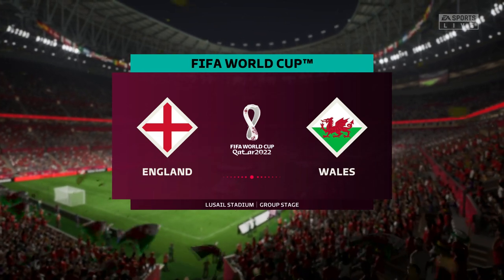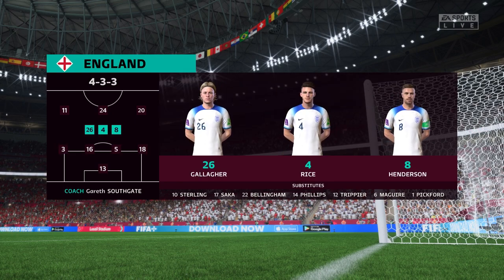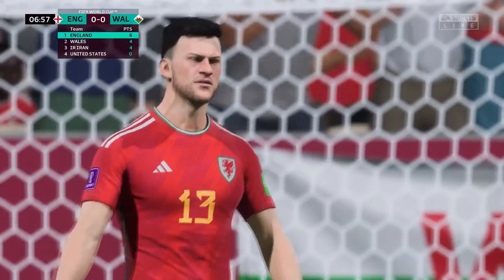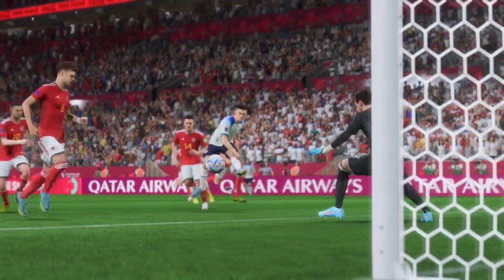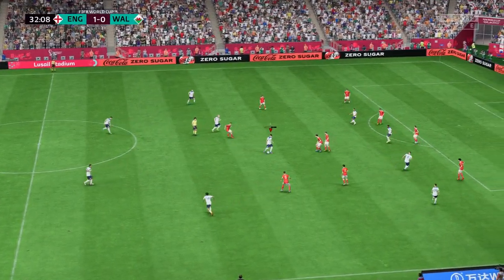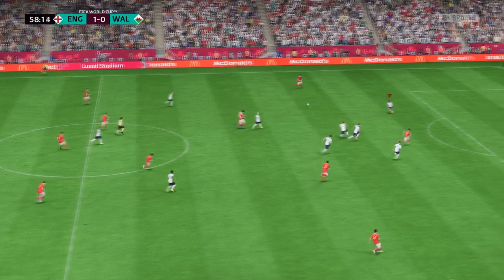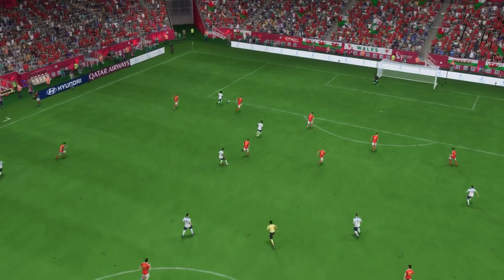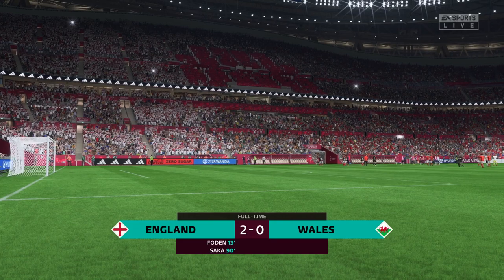FIFA 23 | England 2 - 0 Wales | 2022 FIFA World Cup - Group B